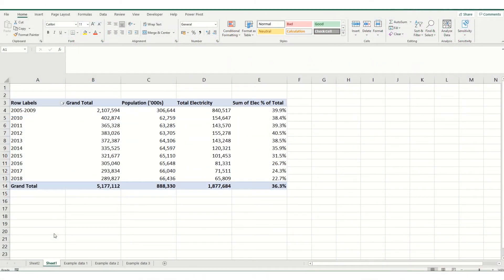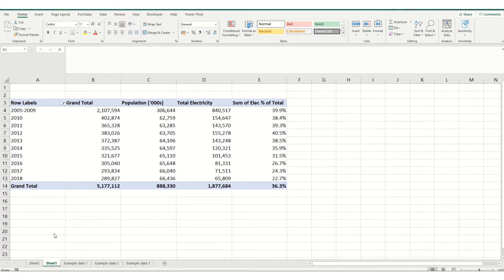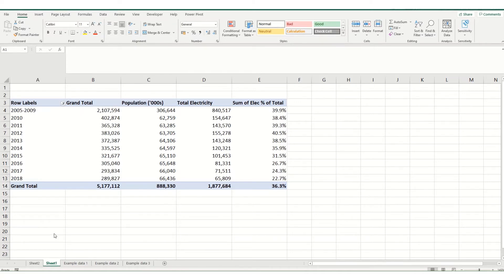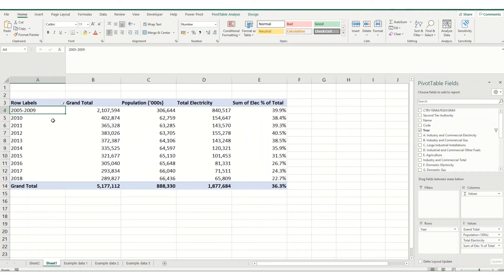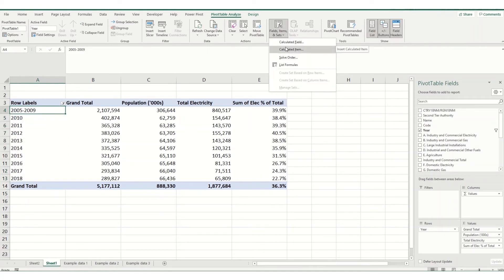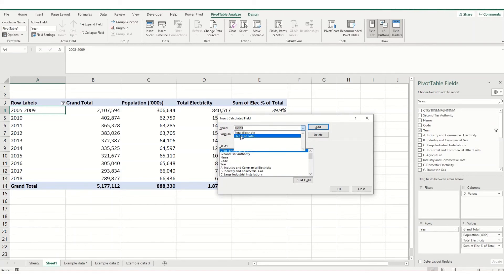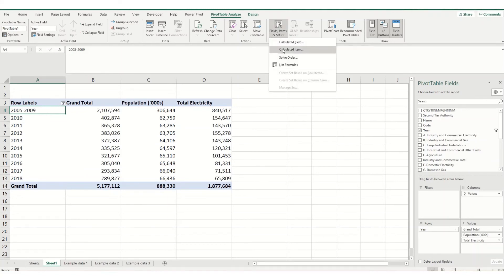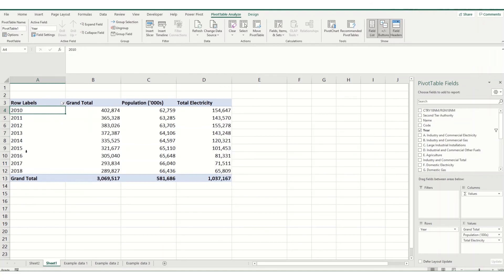PIVOT TABLE calculations: Remove calculated field (Part 2: remove calculated rows or columns)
Pivot table calculated field:
Our last video showed how to add calculated field in pivot table. This beginners' tutorial provides is the second in our Pivot Table calculations series and shows how to remove a calculated field to your Pivot Table (how to remove calculated rows and columns). This easy beginners tutorial will show you how to remove those calculations in pivot tables.

You can find PIVOT TABLE calculations: Beginners Tutorial (Part 1: add calculated rows or columns)

0:00 Introduction
0:45 Setup and question asked
1:02 Method to remove calculated rows or columns
1:30 Removing calculated field
1:56 Removing calculated item
2:17 Final thoughts

The file I have used is the same as for my the Part 1: Pivot table calculations video, which available to download from my Google Drive. Try following along with both videos or use it for reference in your own time.

Or here are the links to individual videos; check them out!